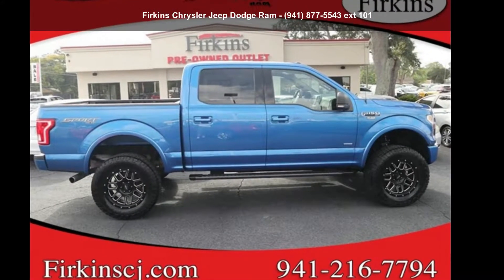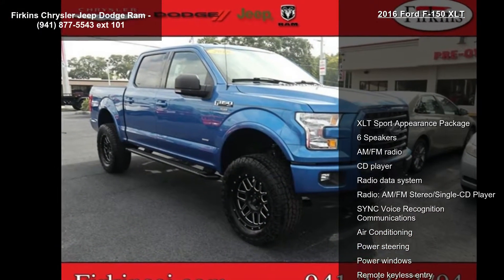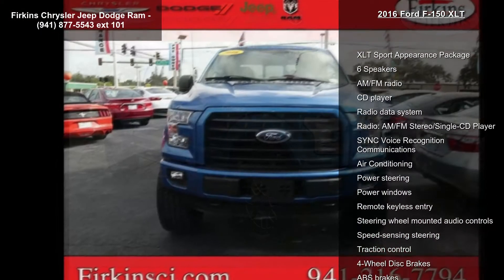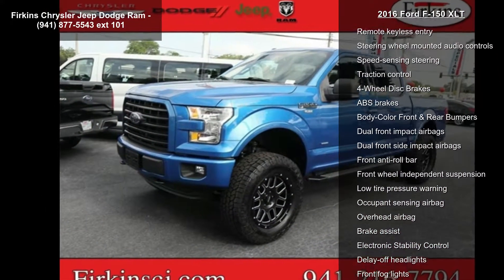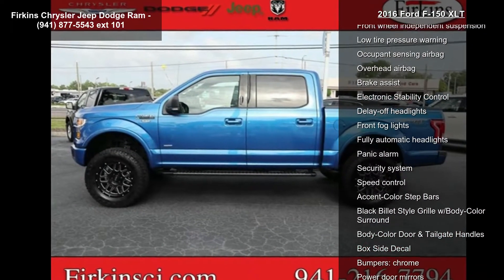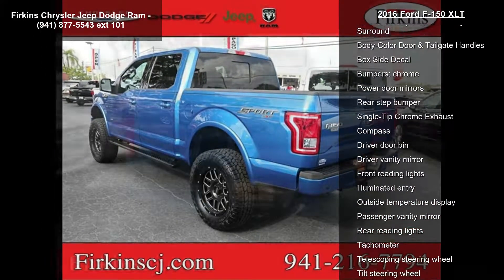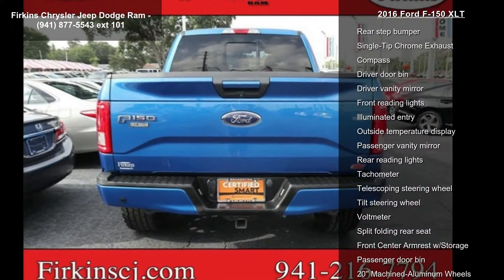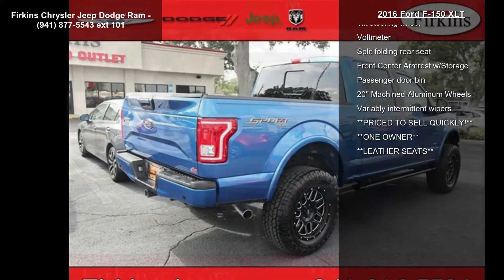2016 Ford F-150 XLT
6 INCH LIFT WITH OVERSIZE OFF ROAD TIRES AND 20 INCH RIMS!!!